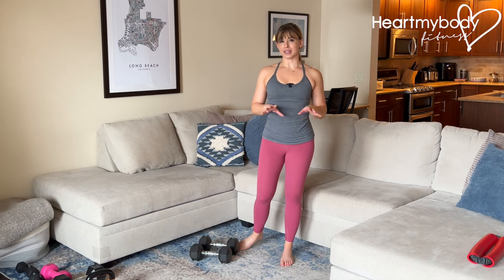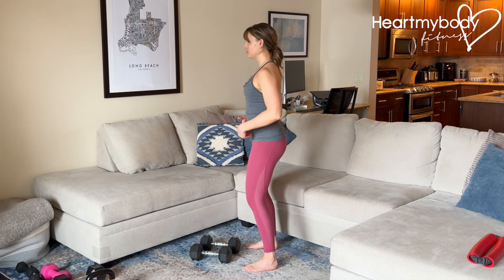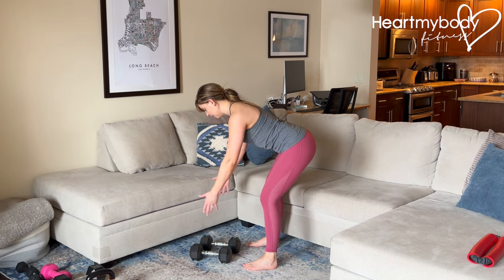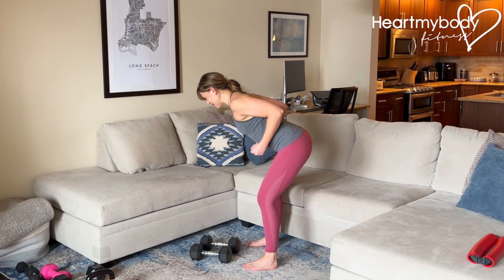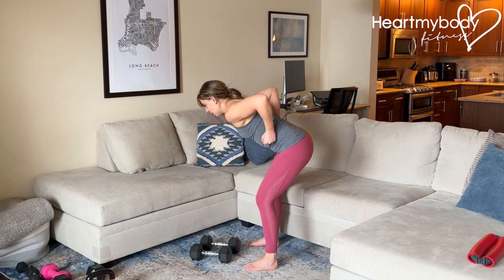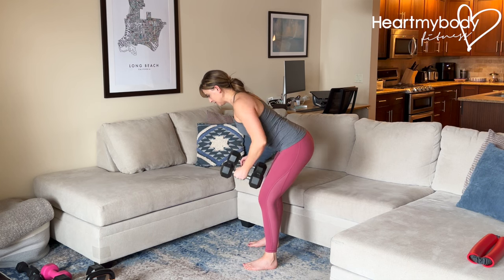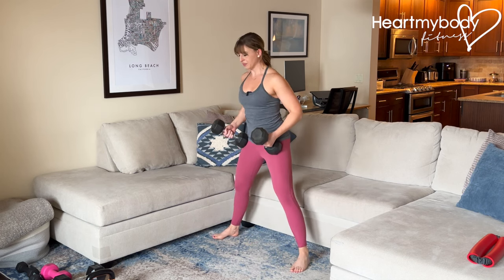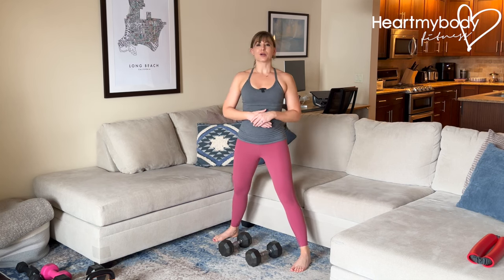How to do a Dumbbell Bent Over Row (No Support)